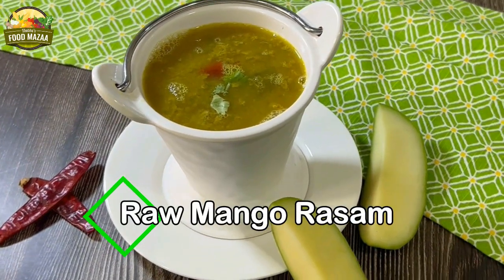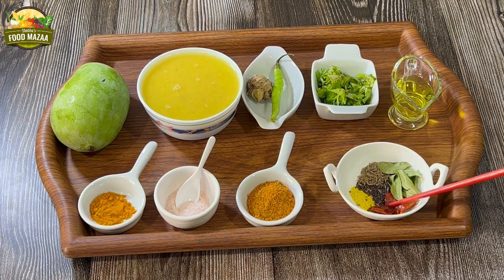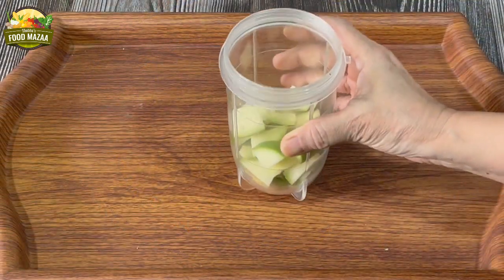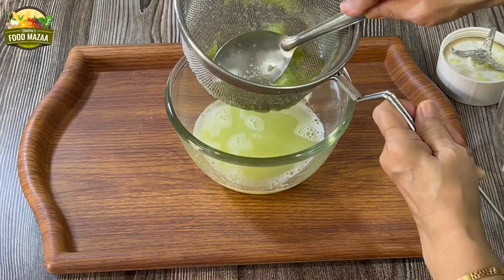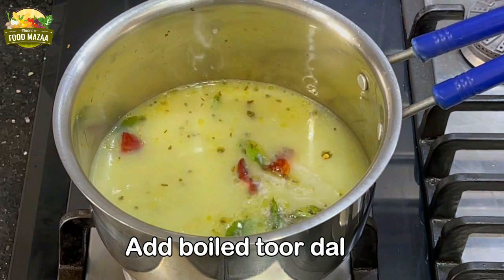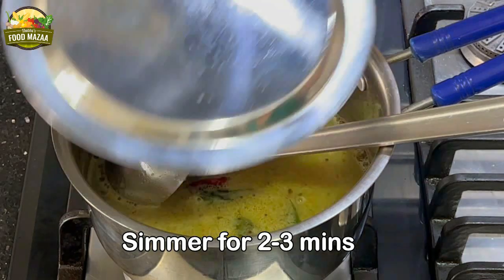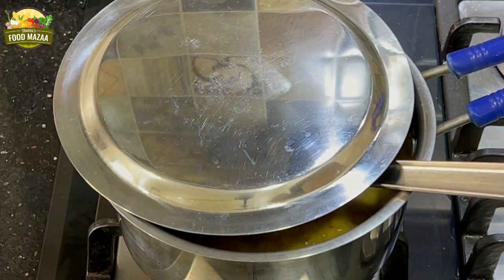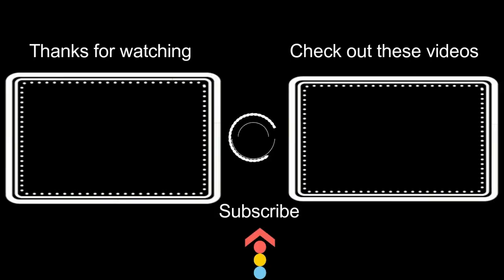Raw Mango Rasam | Mamidikaya Rasam | Manga Rasam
Here is a simple rasam recipe with the addition of raw mango. Choose tender raw mangoes that are not too sour to get a perfect taste.  Use fresh home made rasam powder for nice flavours.

Ingredients:
Raw mango - 1/2
Toor dal -  4-5 tbsps (soaked and boiled)
Coriander leaves - 2 tbsps
Rasam powder - 1 tsp

For tempering:
Asafoetida / hing - 2-3 pinches
mustard seeds - 1/2 tsp
Cumiin seeds - 1/2 tsp
Curry leaves - few
Dry red chilli - 1 (broken into pieces)